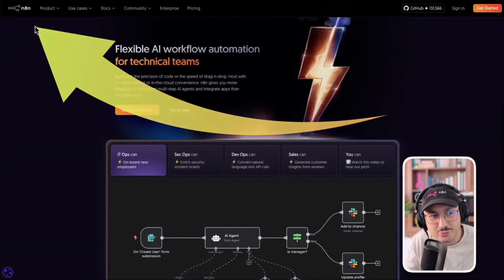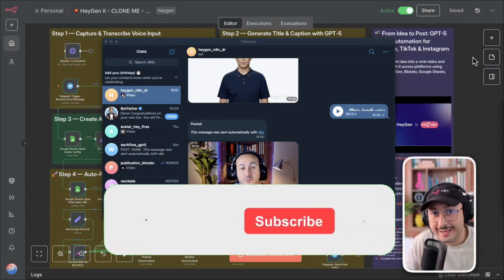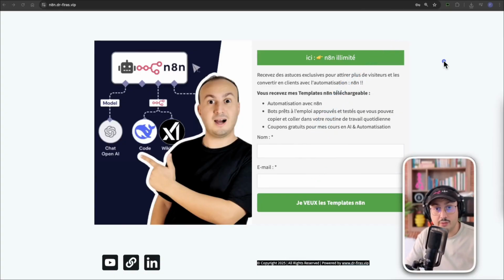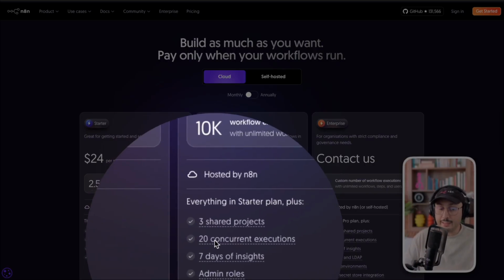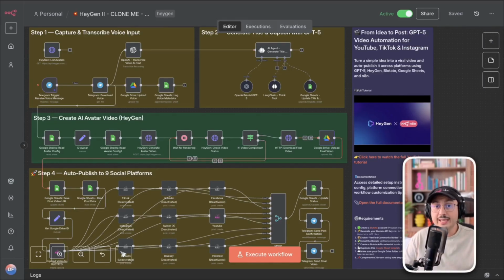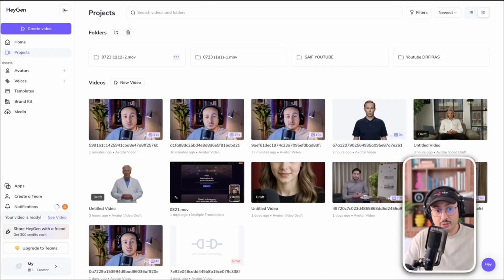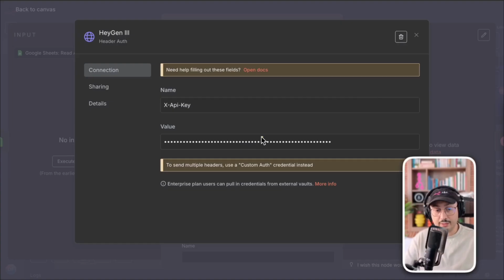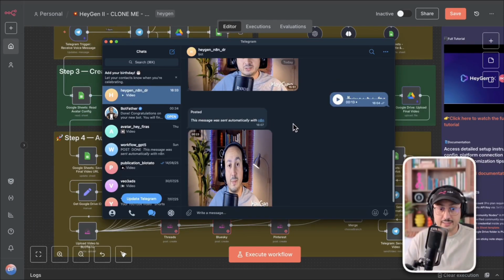Your AI Clone Creates Daily Videos (HeyGen + n8n) 🤖 (Save €10,000 in Editing)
👉 In this video, I’ll show you how to create your own AI clone that generates daily videos automatically using HeyGen and n8n — without writing a single line of code.
This complete workflow saves you up to €10,000 in video editing and allows you to publish daily content on YouTube, TikTok, Instagram, and more.

⏱  TIMELINE:
00:00 - Introduction to HeyGen and workflow overview
01:30 - Full test of my HeyGen workflow with n8n
02:20 - Example of a video generated automatically by n8n
03:01 - Download my ready-to-use workflow
03:58 - Step-by-step installation of an unlimited n8n server
06:20 - Import my workflow into your n8n in a few clicks
06:55 - Detailed explanation of how the workflow works